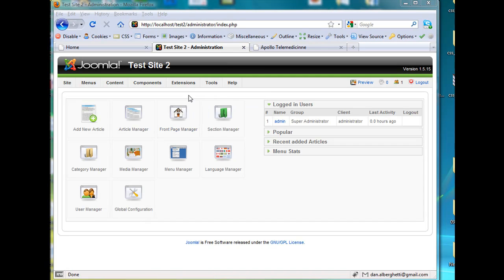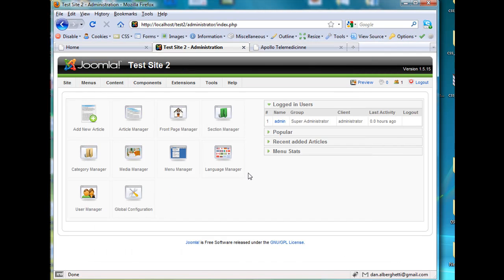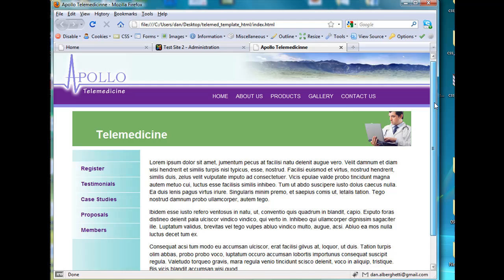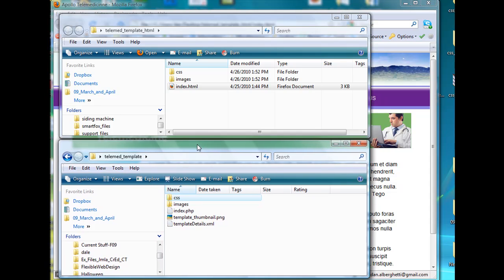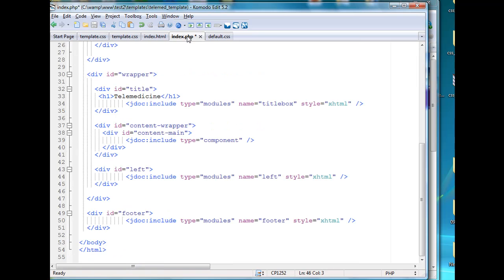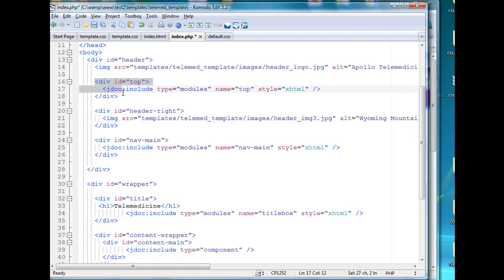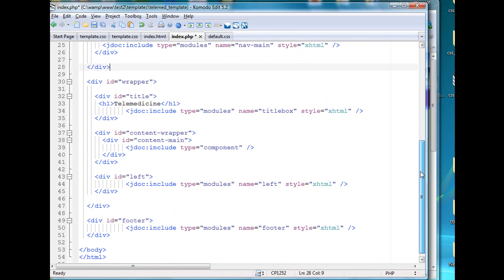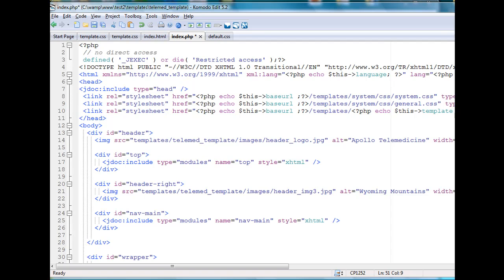52 Fixing Your Custom Joomla Template -part 2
A short tutorial on some of the things to do to fix up a custom joomla template